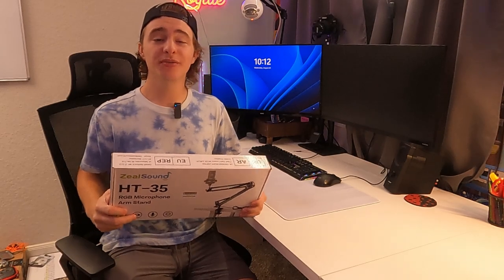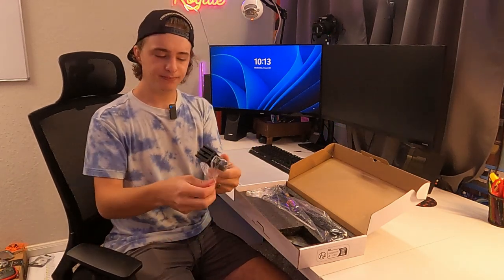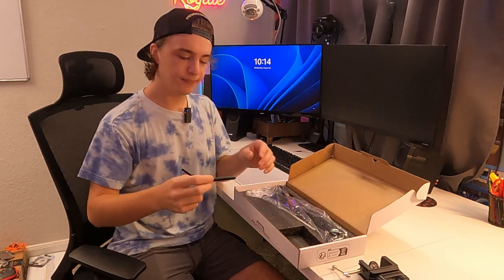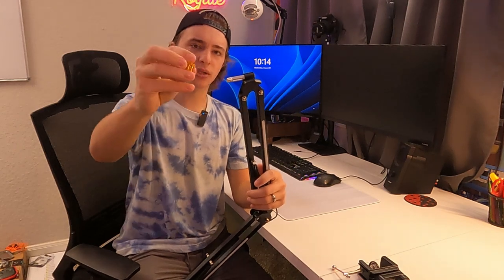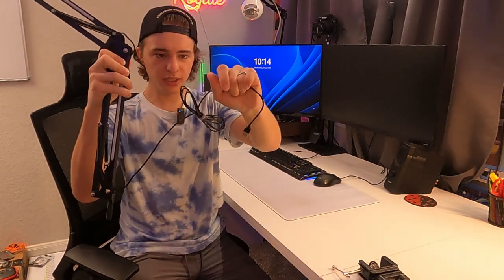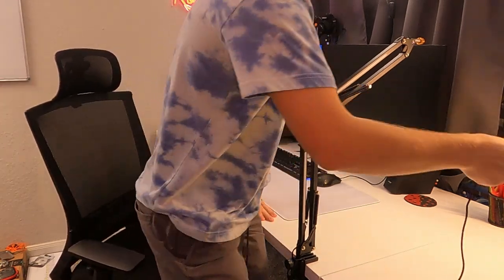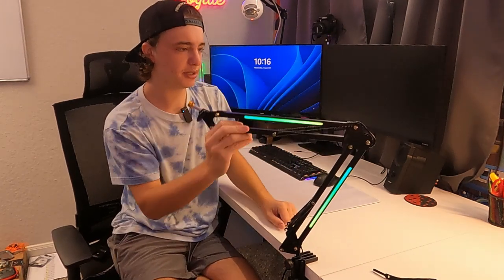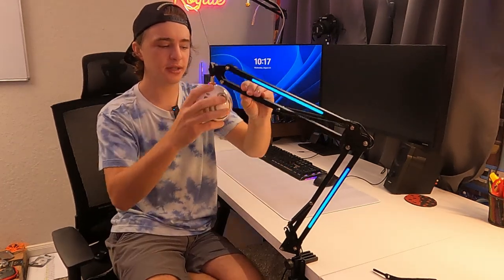ZealSound RGB Mic Arm Unboxing & Review!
This is the title on Amazon: ZealSound RGB Microphone Arm Stand,Mic Arm with RGB Light for QuadCast/Blue Yeti/Snowball/Shure SM7B/Rode NT1/Elgato,Rotatable Suspension Boom Scissor Stand for Gaming Streaming Podcasting YouTube